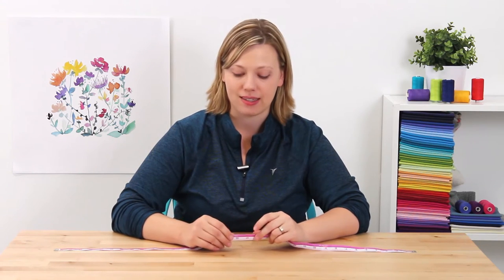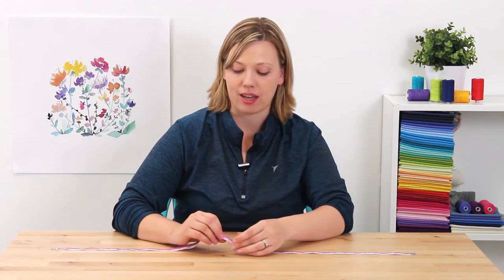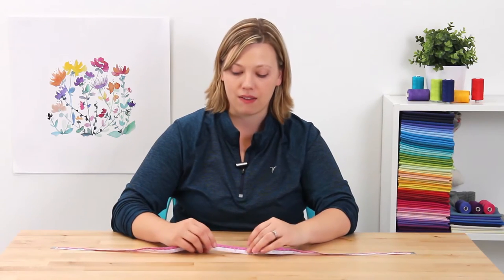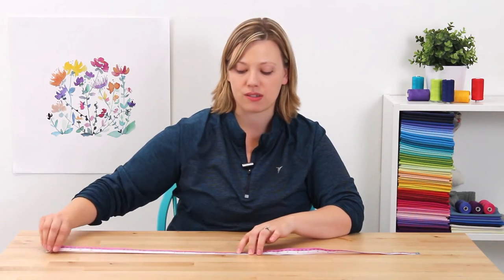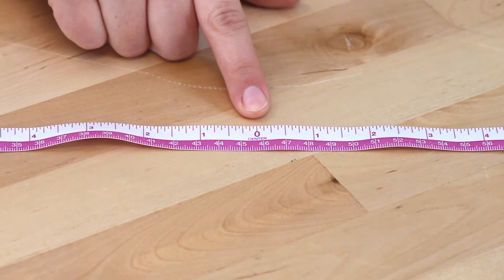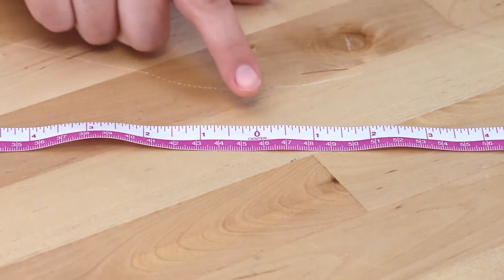Dritz Flexible Yardstick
This unique flexible, non-stretch fiberglass yardstick is easy to handle and is idea for smaller projects. It's 36" long and on the front side are 1/16th markings on the top edge and yardage markings from 1/8 to 1 yard on the bottom edge. On the reverse side there are centering marks from 0 to 18" on each side on the top edge, and centimeters on the bottom edge. Take this with you everywhere you go for quick, easy measuring at your fingertips. Measures 1/2" wide x 36" length.